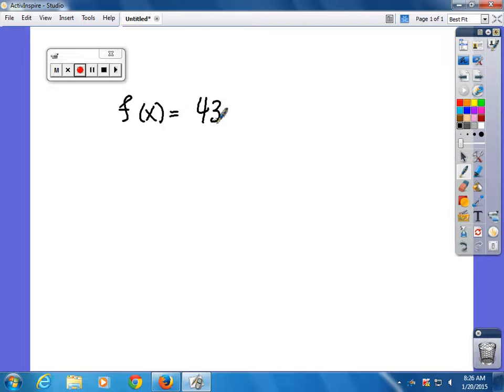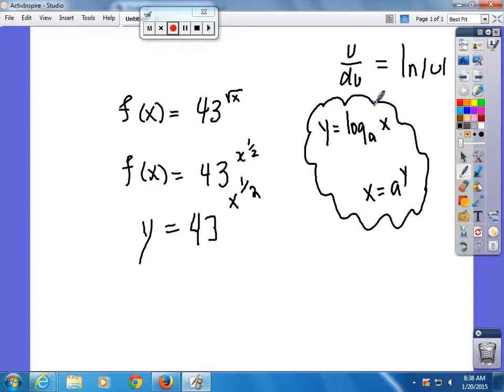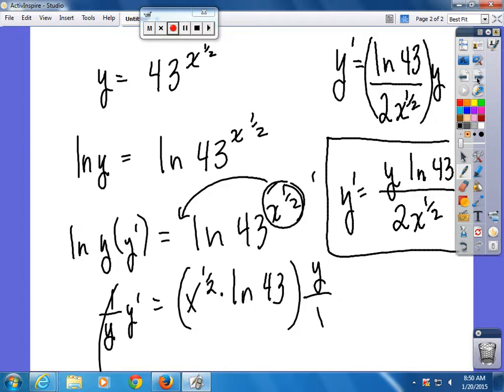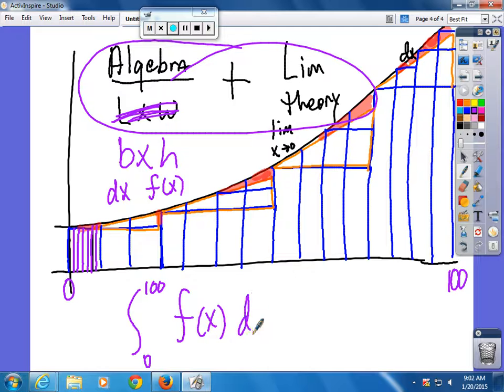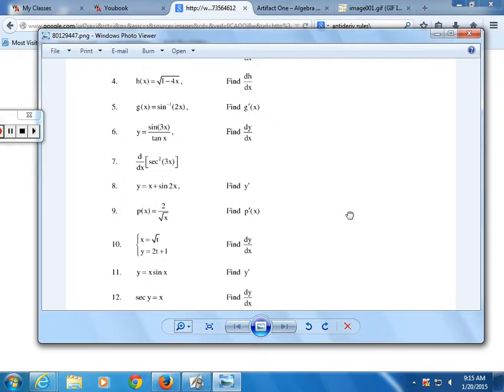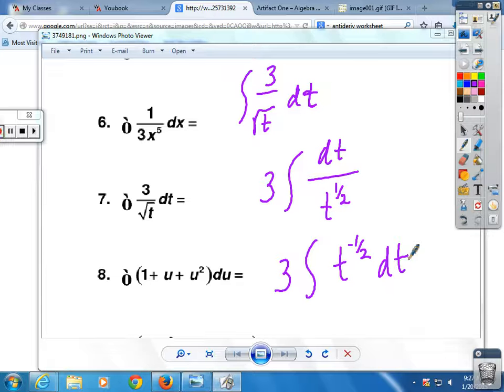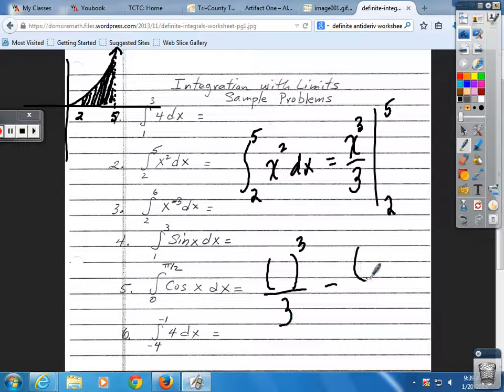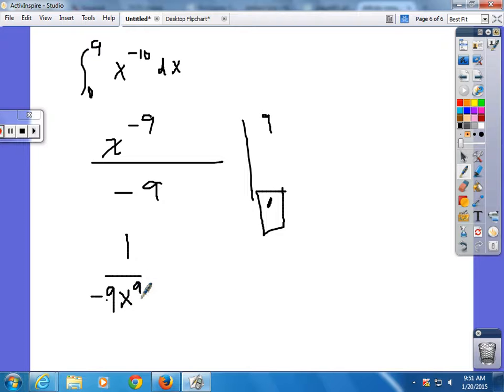Calc I review B